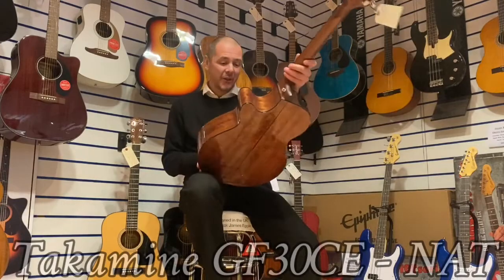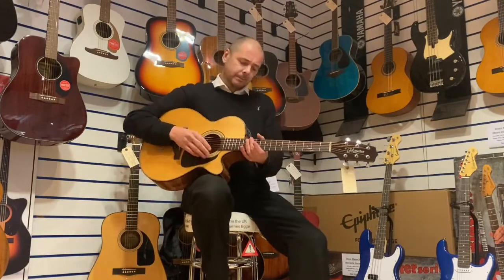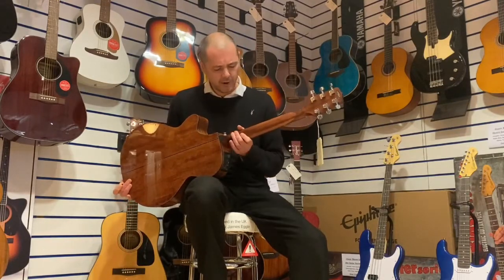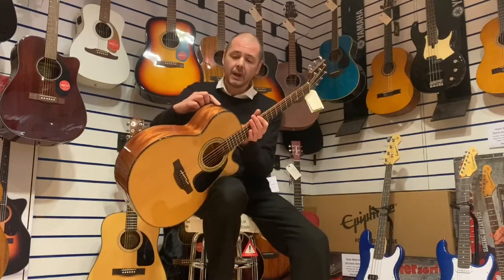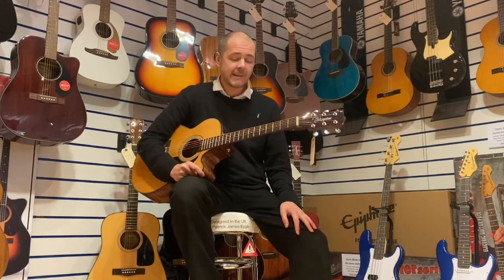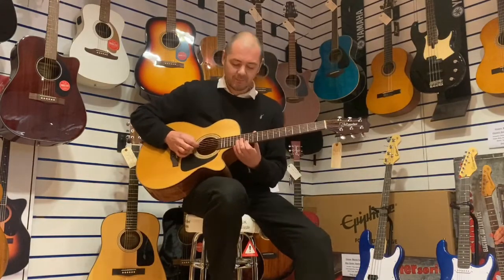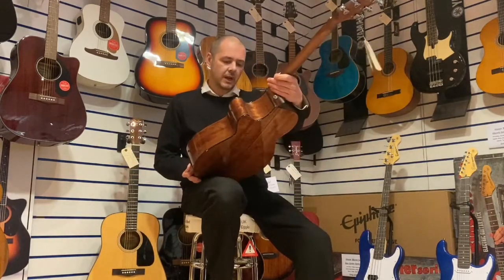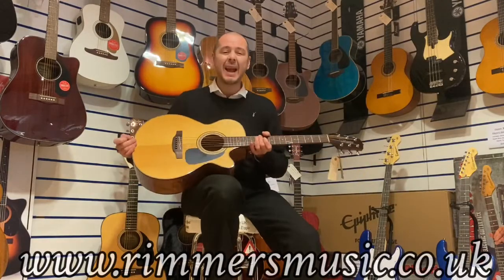Takamine GF30CE-NAT - Rimmers Music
Here we have Kev giving you a run through of this great Takamine GF30CE-NAT.

The GF30CE is a sleek-looking acoustic/electric guitar that features solid-top construction, superior-sounding electronics and Takamine diminutive FXC body style with a soft Venetian-style cutaway. A great choice for any player seeking the well-balanced sound of a small-bodied guitar, the GF30CE combines a solid spruce top with mahogany back and sides that produce notable sweetness and articulation. The slim mahogany neck and ovangkol fingerboard provide great feel and playability, while the onboard Takamine TP-4TD preamp system gives you a built-in tuner with three-band EQ and gain controls for excellent amplified performance and versatility.
Other great features include a pin-less ovangkol bridge, synthetic bone nut and split bridge saddle, ovangkol headcap, pearloid rosette and dot inlays, chrome die-cast tuners and a beautiful gloss finish. Available in Natural

"This guitar is extremely comfortable to play with its smaller body shape, and it sounds fantastic; great for lead - the cutaway allows access to the higher notes up the top of the fretboard, and has a lovely chime and well rounded tone when playing or picking open and barre chords. It's a great guitar for any player at any level." Kev Atherton - RIMMERS MUSIC